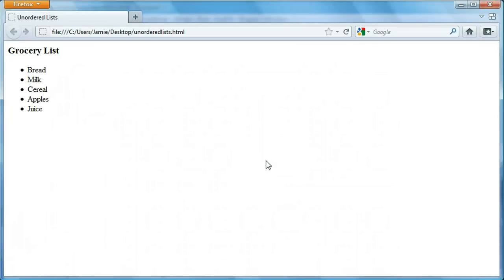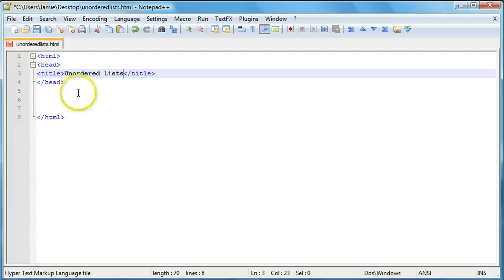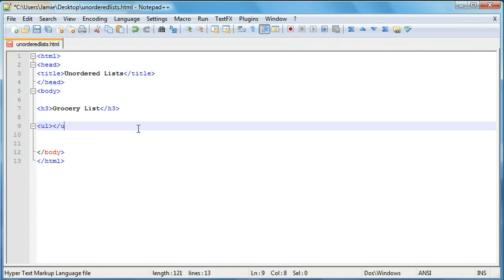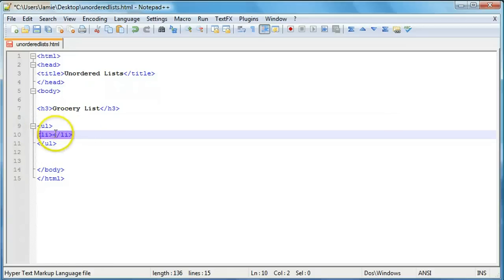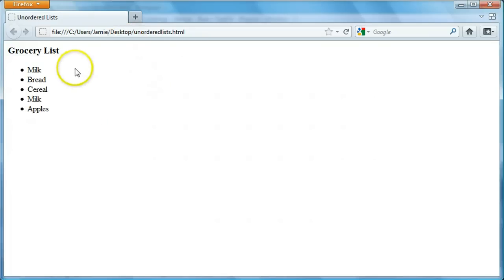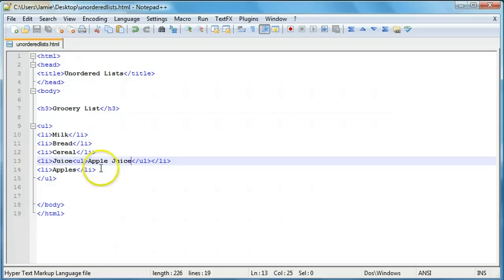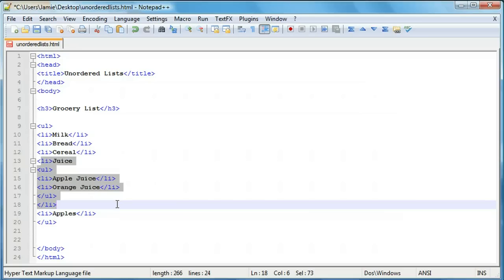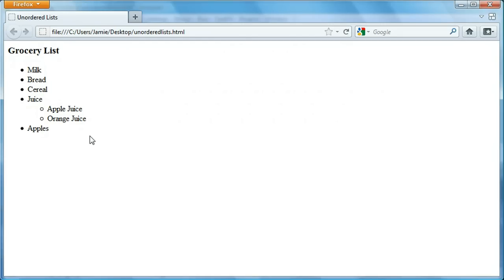HTML Tutorial 11 - Unordered Lists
This tutorial covers how to create unordered lists in HTML. An unordered list is a list that uses "bullet points" to list items, rather than numbers.

We also talk about how to put lists within other lists, or nesting, creating a "sub-list", which can be useful for a variety of different things.